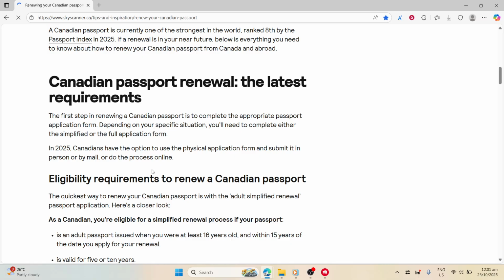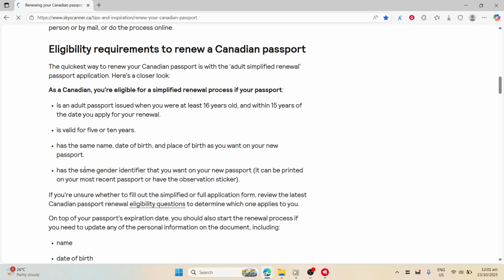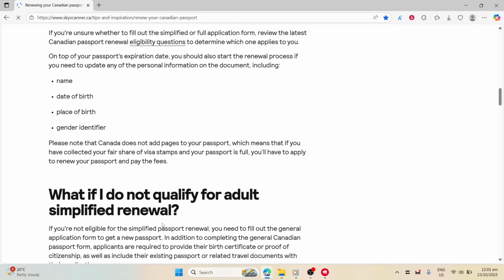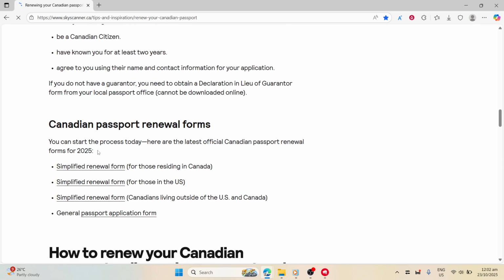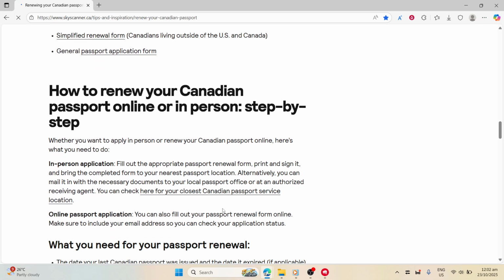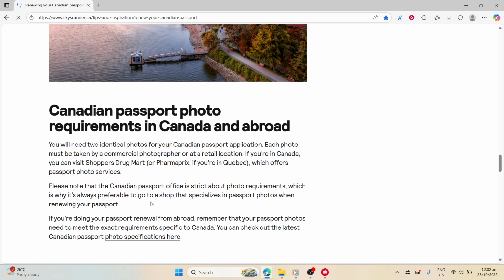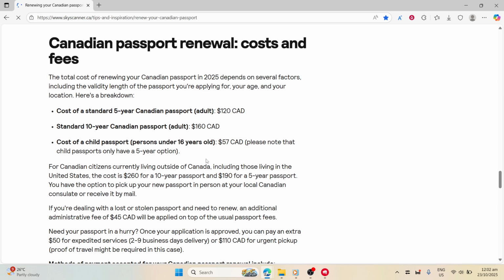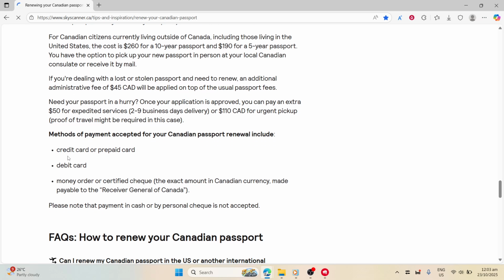How To Renew Canadian Passport Online | 2026 | Step-by-Step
Learn how to renew your Canadian passport online in 2025 with this step-by-step guide. Simplify the renewal process and keep your travel plans hassle-free! 🇨🇦🛂